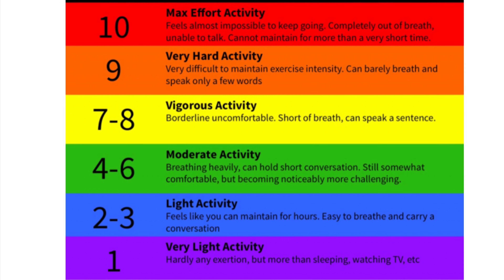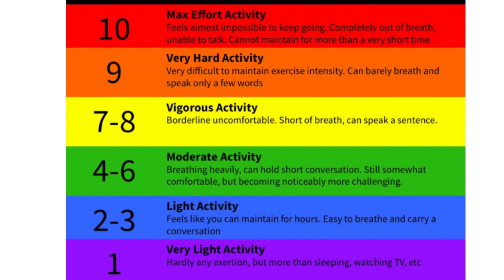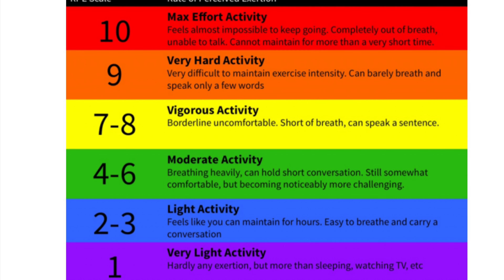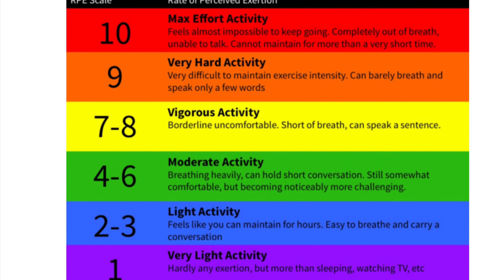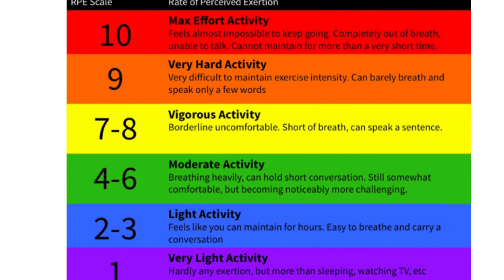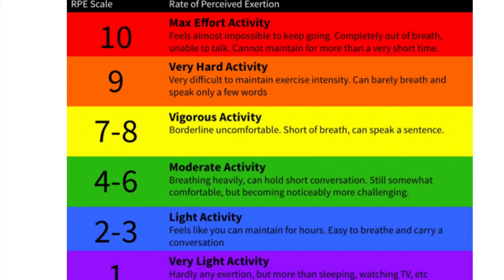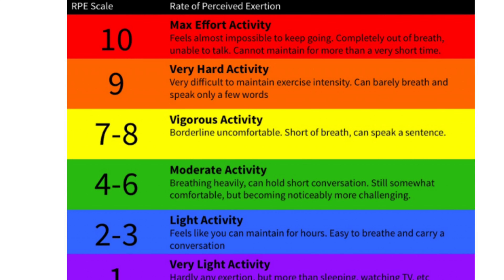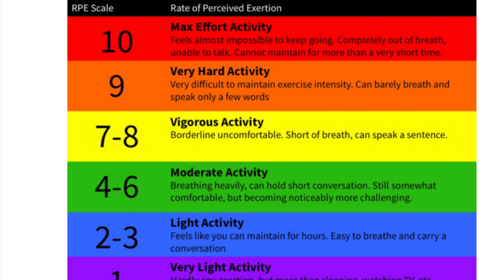What is RPE In Fitness?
What Is The RPE Scale?
And how can it help your fitness regime?
At the lowest end of the scale it is easy, not-a-chance-of-sweating activities. Up at the highest end, you have your absolute max.

Ready to get started? Health and fitness expert Ross Philippe compiled his very own Get Fit At Home fitness channel , including definitions of some common exercise terms, sample workouts, and recommendations on home workouts.
Ross Philippe is an Expert Health and Wellness Coach and has achieved remarkable success in helping thousands of clients improve their fitness goals notably in Weight loss, and increased levels of fitness.

SCHEDULE